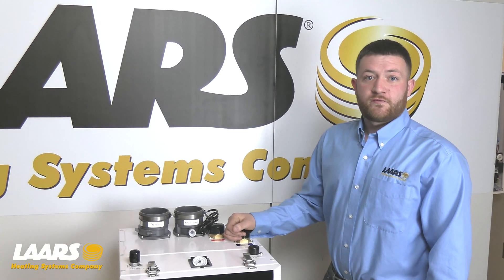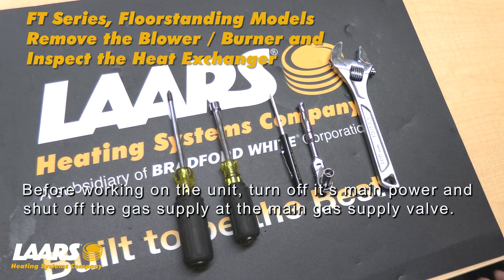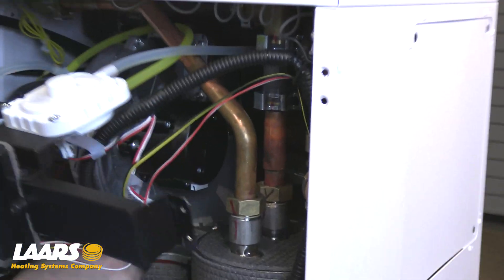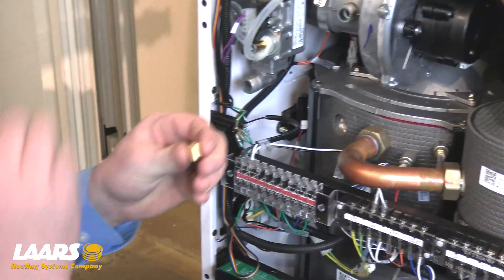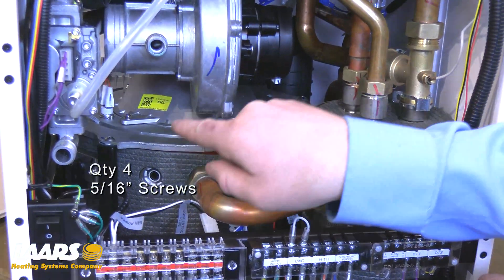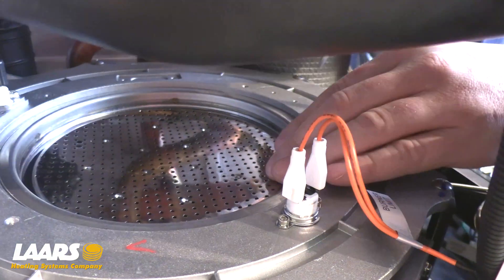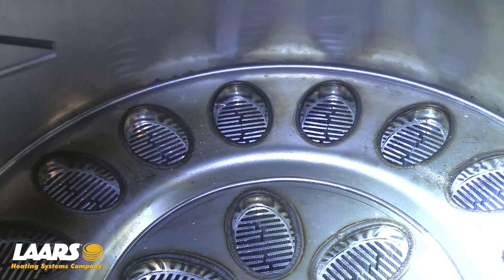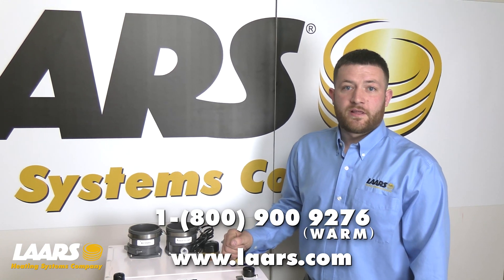FT Series Floor - Removal of blower and burner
Removing the blower from a floor standing FT is a little different from the wall mounted models. The display and it's bracket is mounted right where the blower needs to come forward and out.  In this video, Mike Manos shows the licensed contractor exactly how to make this job quick and easy.
00:00 -  Introduction.
00:23 -  Tools Needed.
02:58 - Do Not mix up these bolts!
03:28 - Inspect the burner and clean if necessary.
04:18 - Reassemble.
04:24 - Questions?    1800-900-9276